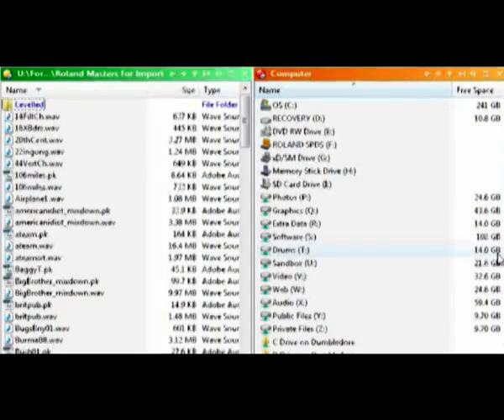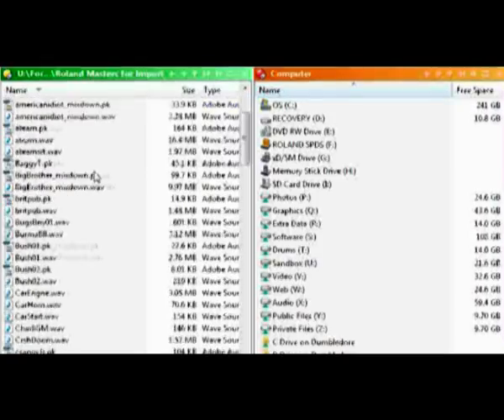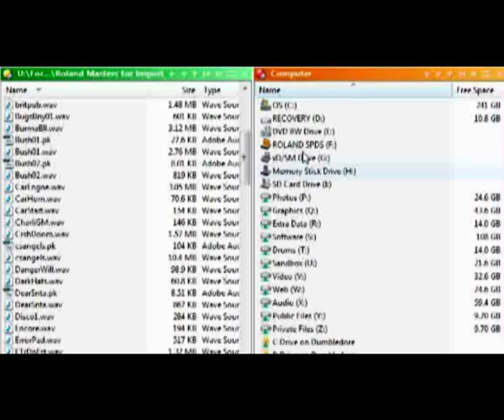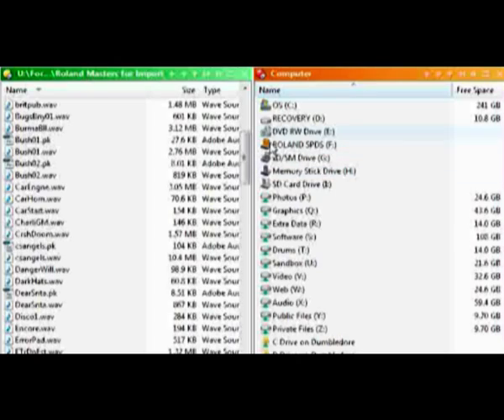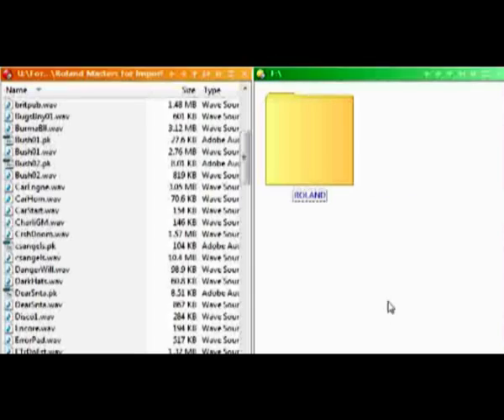Roland SPD-S: Importing Wavs from Flash Card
Roland SPD-S Sampling Pad Tutorial - Importing WAV files into the SPD-S
This video presumes you already have samples in the correct format (WAV) and a Compact Flash card already formatted for use with the SPD-S.
(Quality of the PC screen grabs at the start could be better, but you'll get the idea)